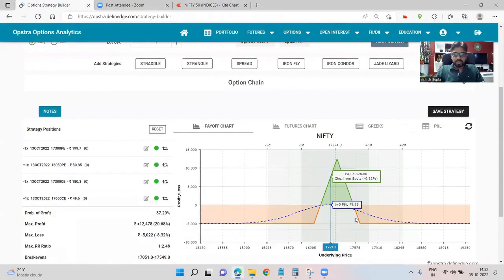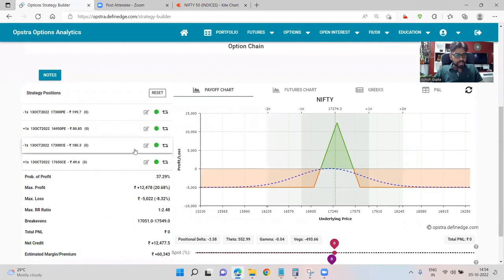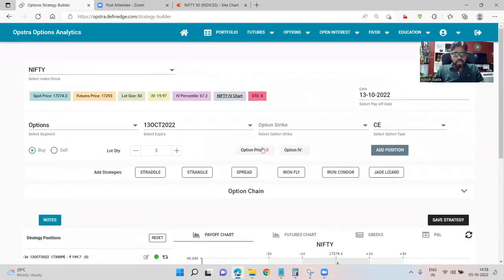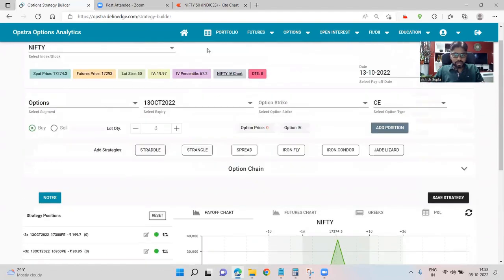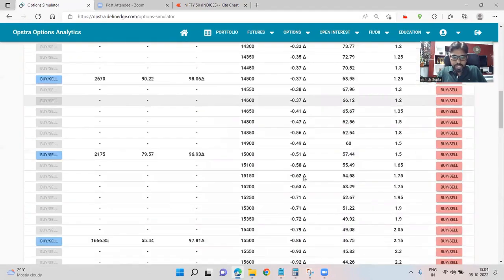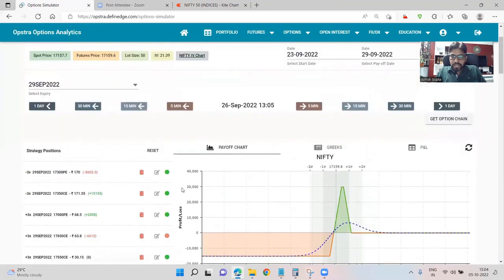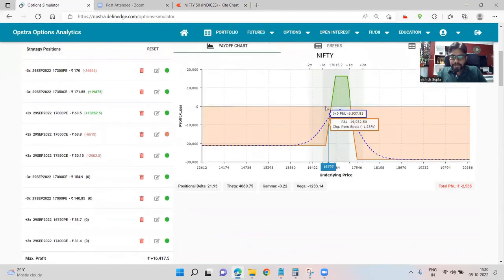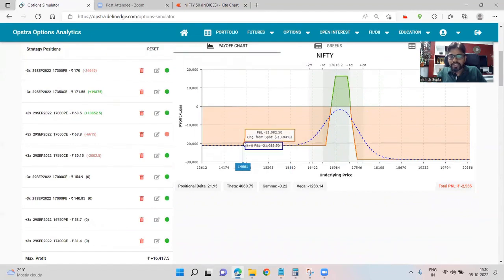Learn Iron Fly Adjustments used by Professional Traders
Welcome to OptionsX channel.

The channel is promoted by Ashish Gupta who is a full time trader and trades options for a living.

(Search Options_X in Telegram)